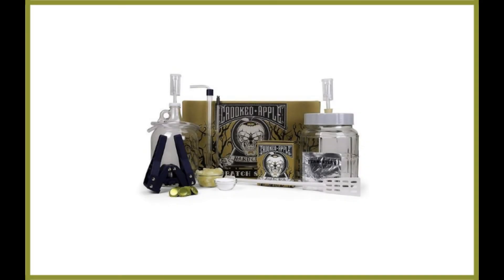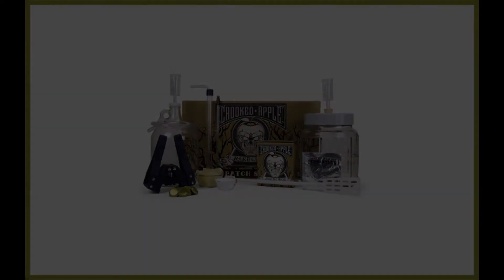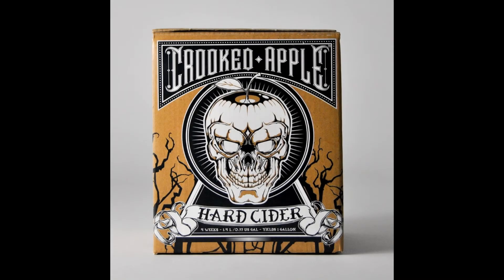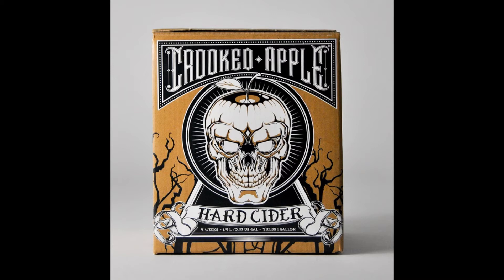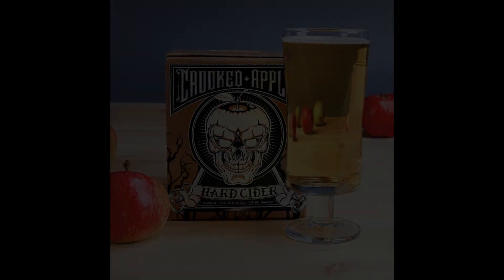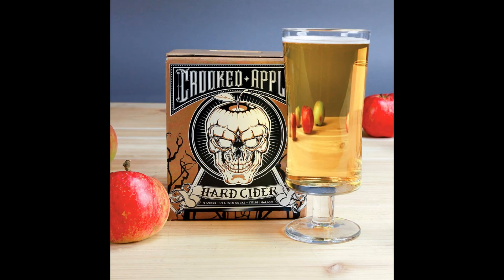Northern Brewer Cooked Apple Complete Hard Cider Making Starter Kit Review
Northern Brewer Cooked Apple Complete Hard Cider Making Starter Kit

Northern Brewer is one of the most popular names in the home brewing industry in the United States. Their primary goal is to make sure home brewers have everything they need to make a great beer, hard cider, or some other beverage. They do so with high-quality products and an exceptional customer service that keeps getting better year after year.

What makes their kit the best cider kit it is a fact it’s probably the complete set you can find. Sure, it’s a bit pricier compared to other kits, but the equipment you get is beyond amazing.

The kit includes grimhilde one-gallon cider recipe kit, complete instructions, little big mouth bubbler primary fermentor, bung, and airlock, secondary fermentor, cap and airlock, plastic stirring paddle, mini auto-siphon and tubing, cleaner and sanitizer, and caps.

Reviews of the 5 Best Cider Making Kits, Plus 1 to Avoid